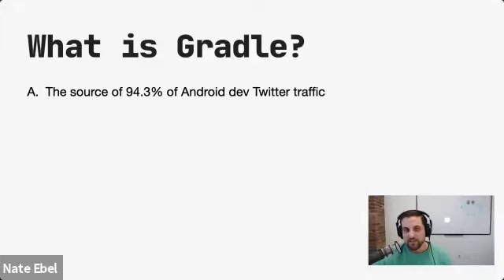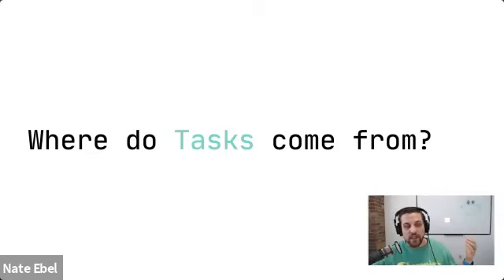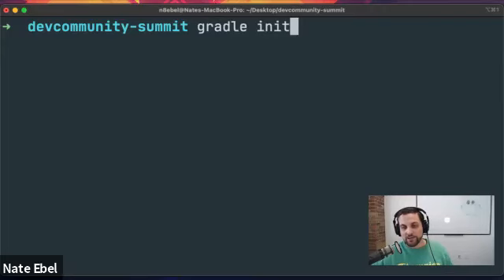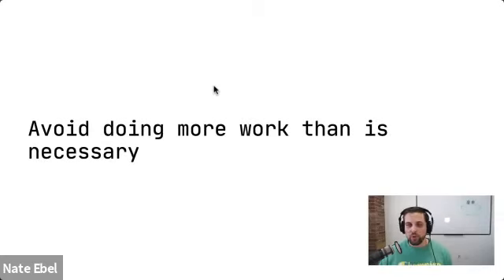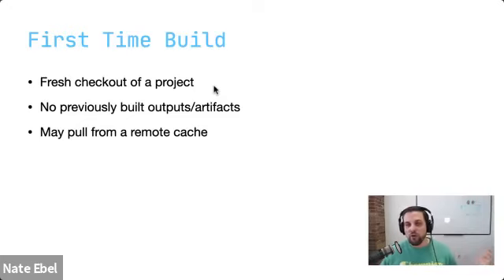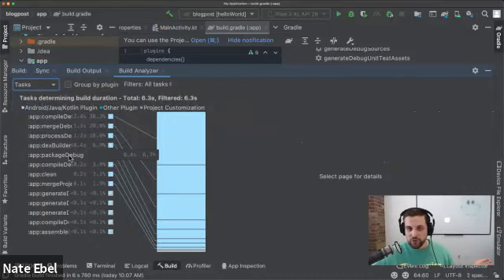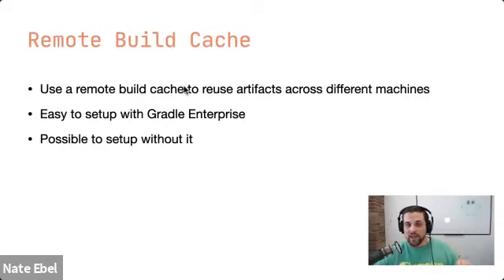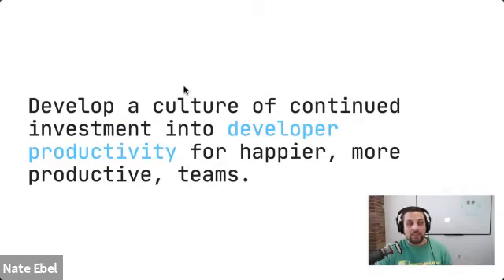DevCommunity Summit 2021 - Nate Ebel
Demystify & Optimize Your Android Gradle Builds